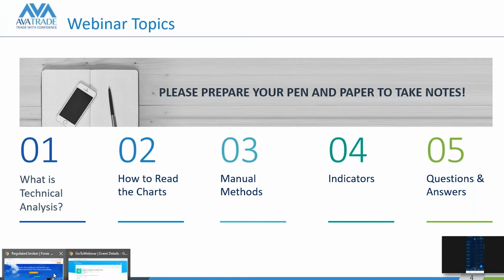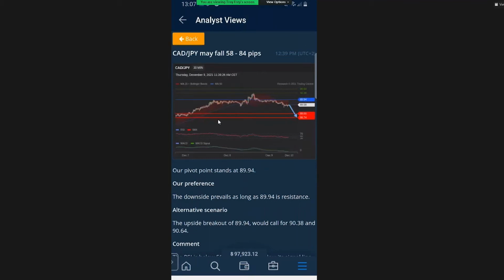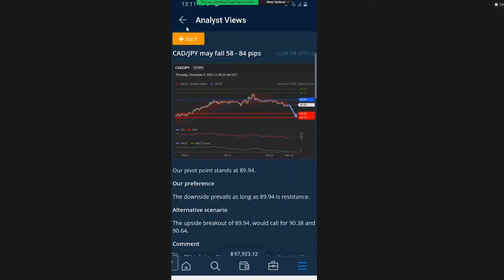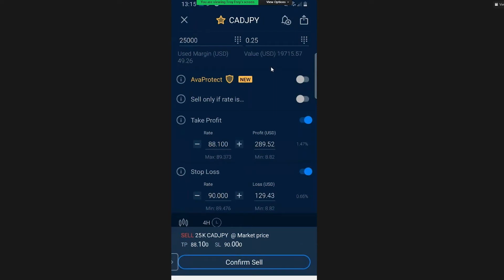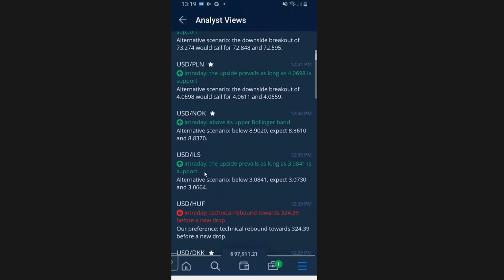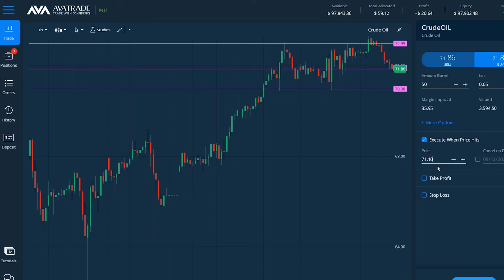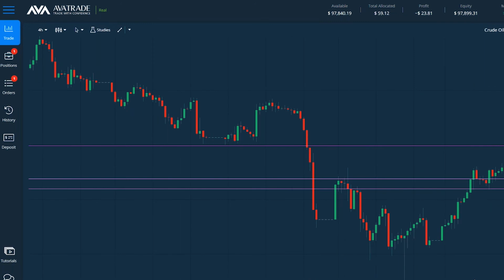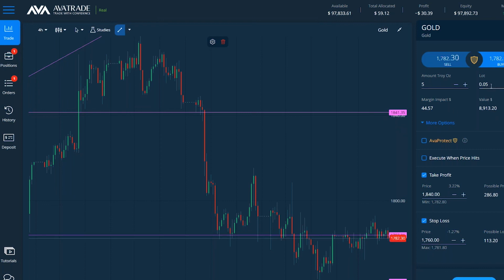09.12.21 | AvaTrade's Technical Analysis of Live Market Action